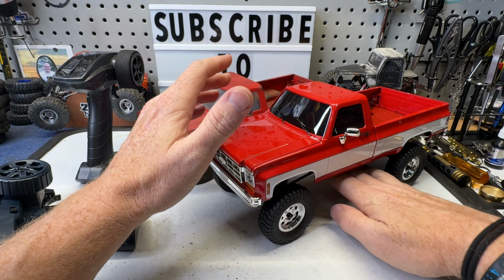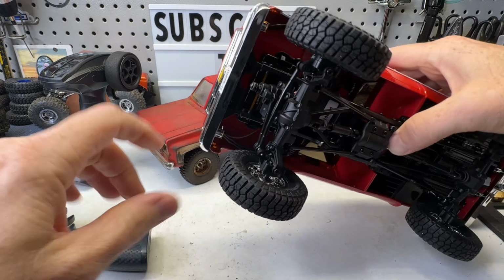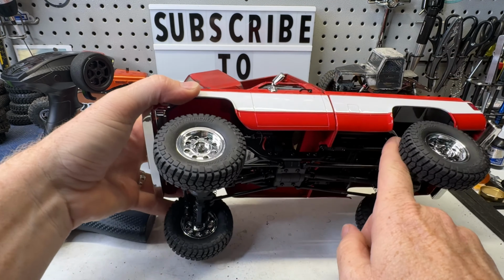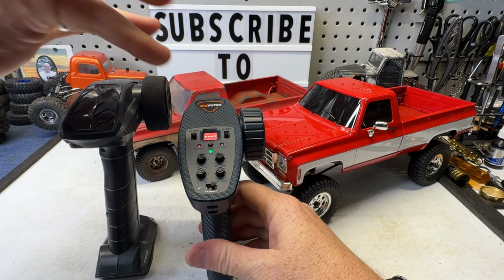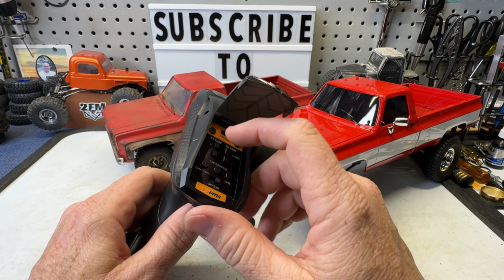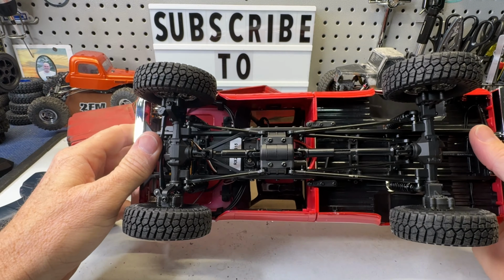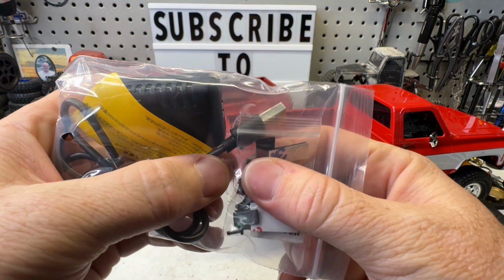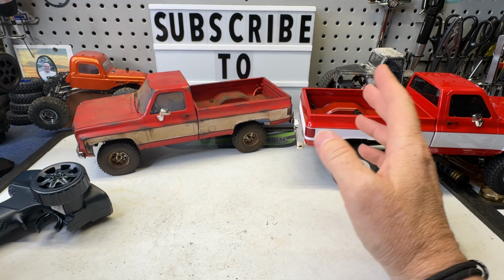FCX18 K10! Revamped and Ready!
Checking out the new FCX18 K10 pickup!

Be sure to check the sizing chart and maybe size up on those Hoodies.

Check it out at the website below!!

Don’t forget 2fmrc at checkout for discounts at most of your favorite shops!!

$10 discount is only applicable to the purchase of complete all vehicles and accessories, and can only be used when the amount is over $50